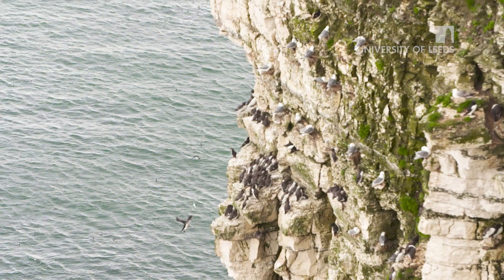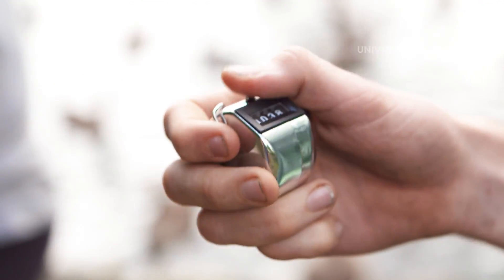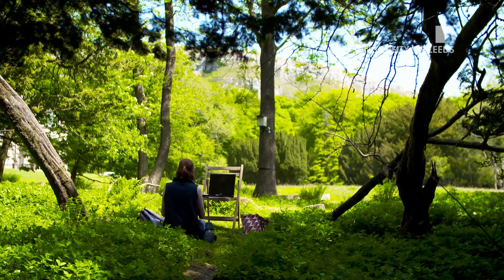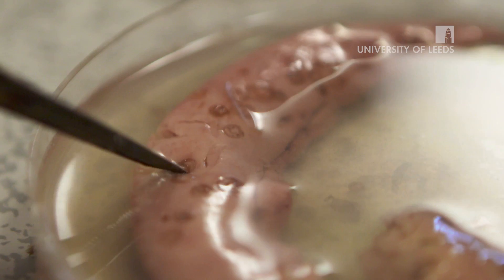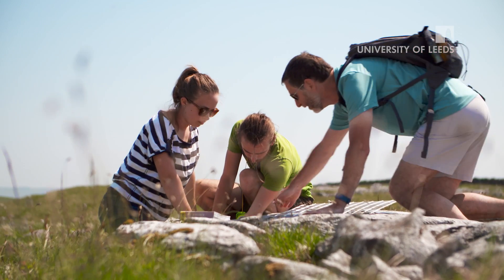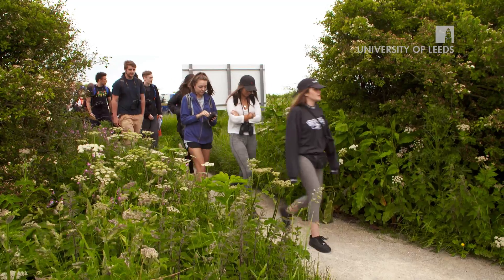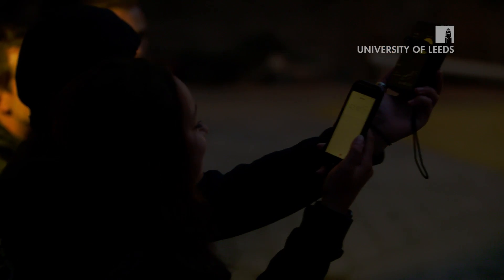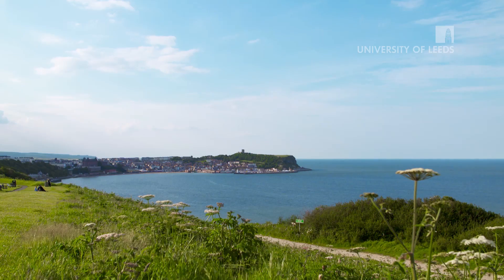Field Courses | Undergraduate Degrees at the University of Leeds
One of the most exciting aspects of our degrees is the range of fieldwork opportunities we have on offer. Field courses provide valuable opportunities to apply your knowledge and practical research skills outside of the lab, so we offer at least one field course option every year.

You’ll have the chance to take trips in the UK and abroad, with locations ranging from North Yorkshire to the Mediterranean and Pembrokeshire to Kenya.